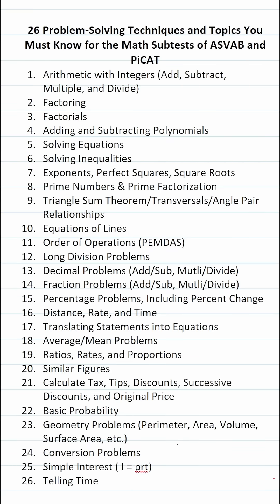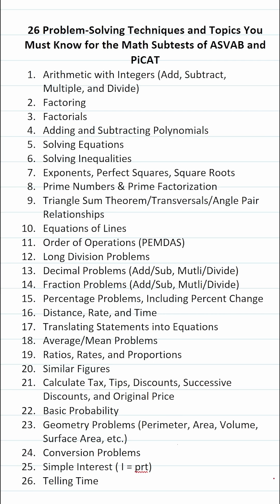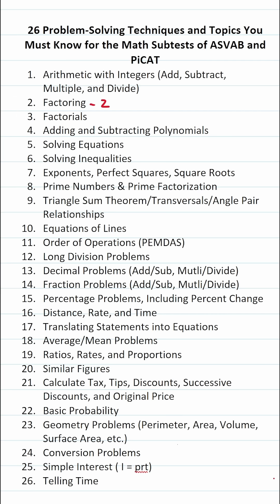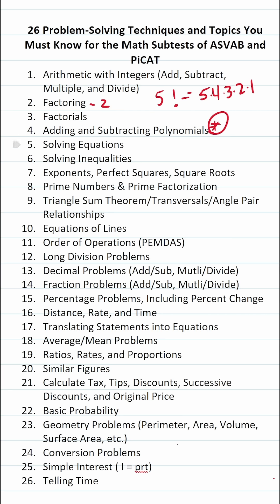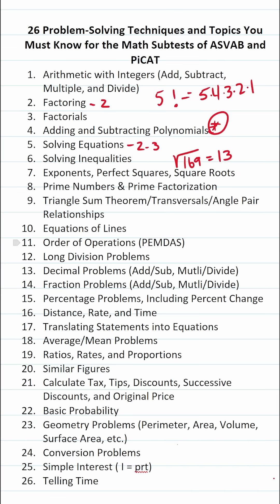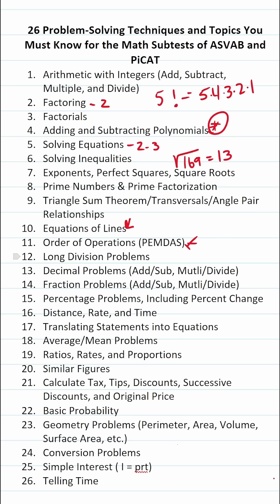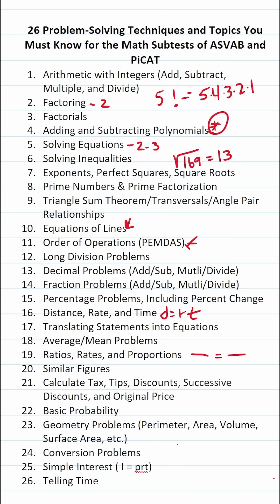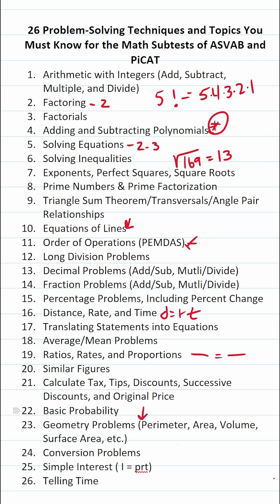26 Problem-Solving Techniques and Topics You Must Know to Pass the ASVAB and PiCAT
In this video, I discuss 26 problem-solving techniques and topics you must know to solve a majority of the word problems and math questions you may encounter in the Arithmetic Reasoning (AR) and Mathematics Knowledge (MK) subtests of both the Armed Services Vocational Aptitude Battery (ASVAB) as well as the  Pre-screening internet-delivered Computer Adaptive Test (PiCAT).